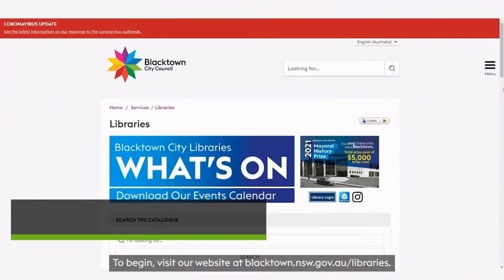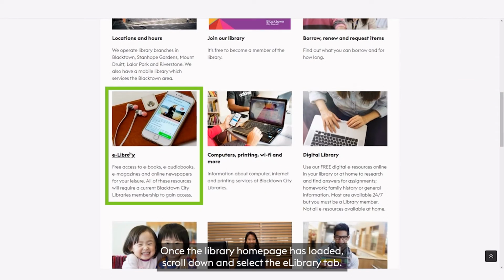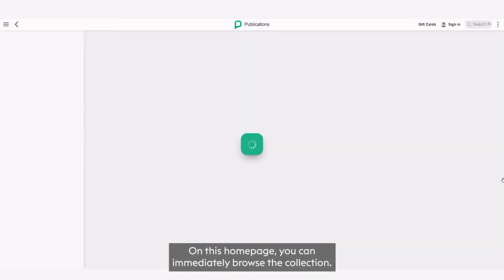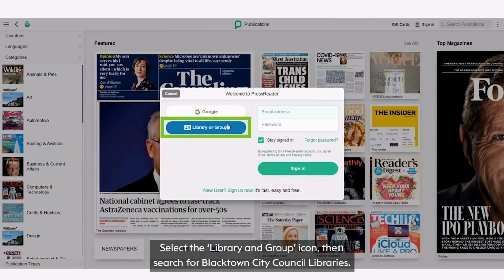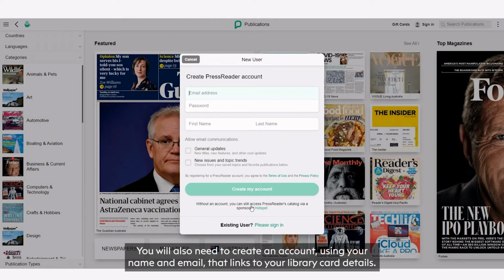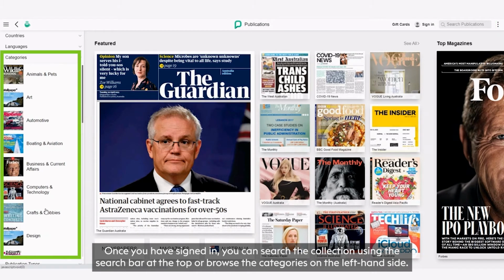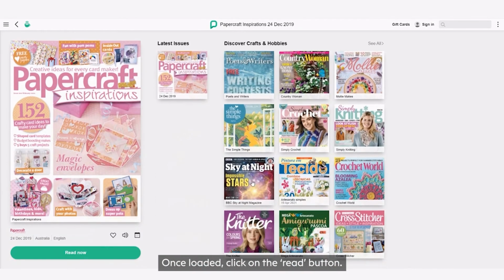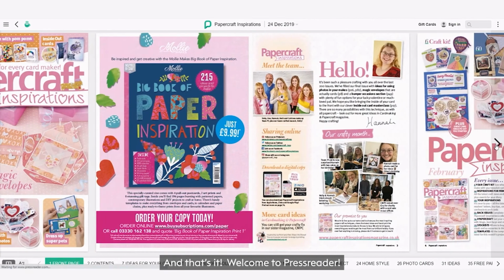How to access PressReader on your computer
Do you want 24/7 access to free e-Magazines and newspapers?  Watch this video on how to use Pressreader on your computer.